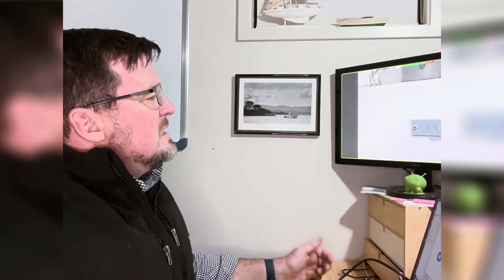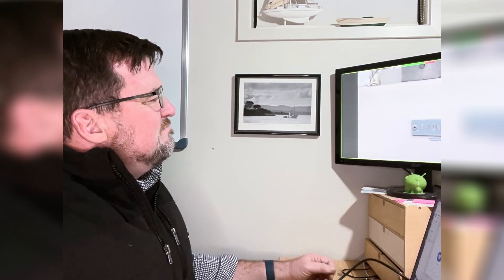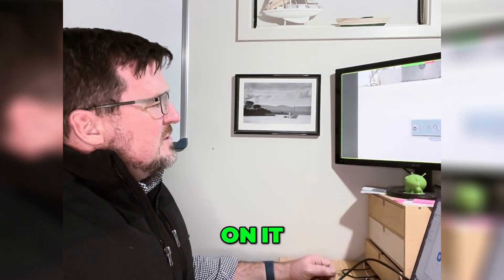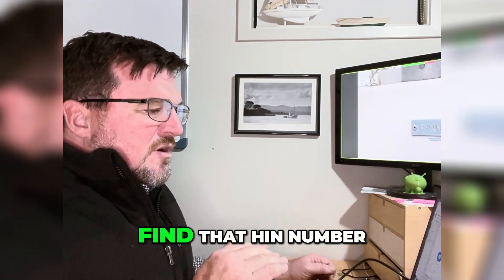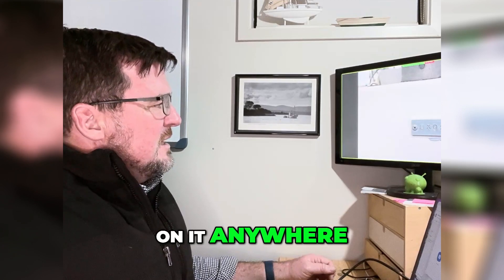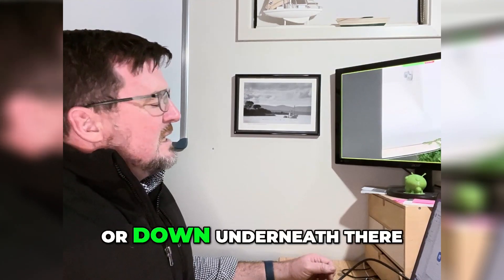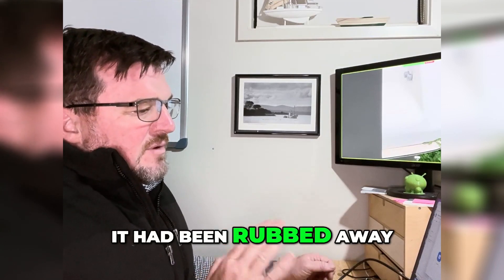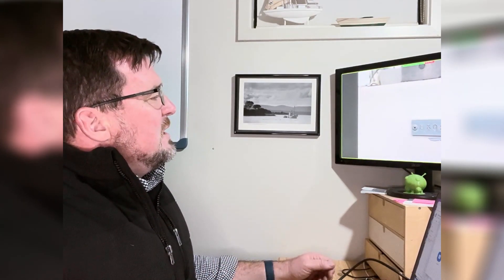Is Your Build Plate a Hidden Code? 🔍🔍🔢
In today's video, we explore the mystery behind build plates and their potential hidden meanings. Join us as we decipher the secrets behind these enigmatic codes and delve into their significance in manufacturing.